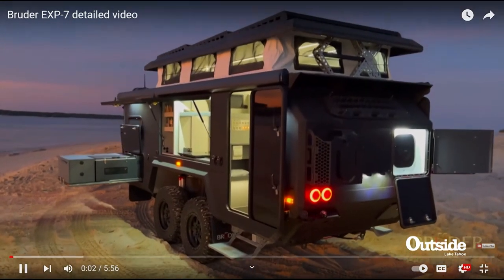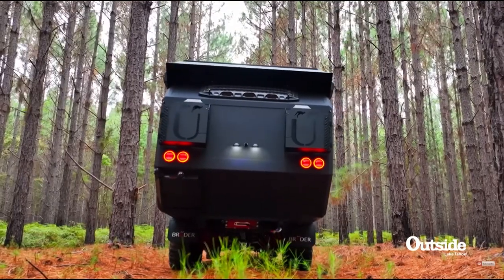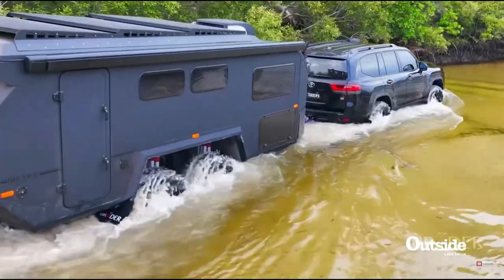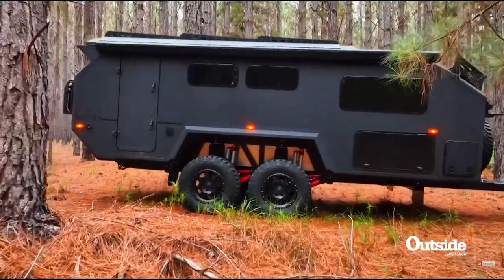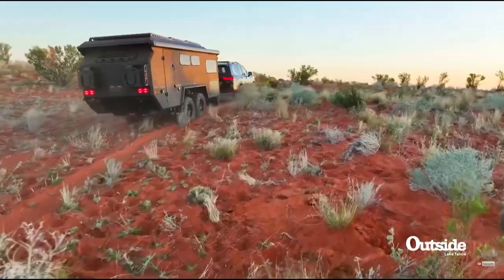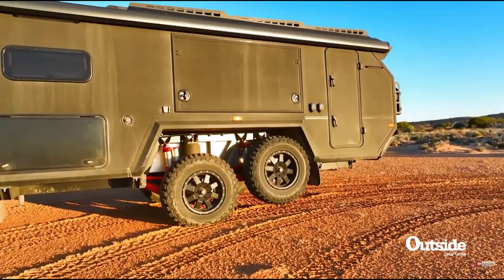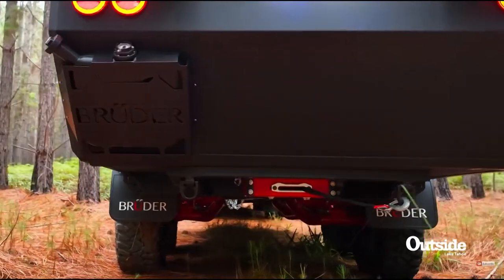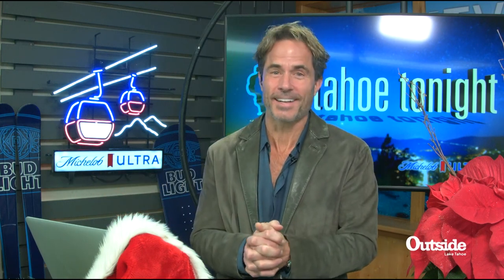TN 12 16 23 Shawn Christian Bruder EXP 7 CW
Talk about camping innovation! This guy basically built a TANK home that attaches to his car. @shawnchristian keeps encouraging us to reach farther...